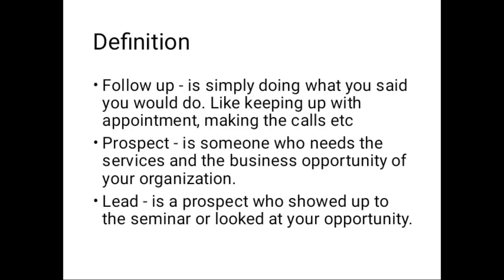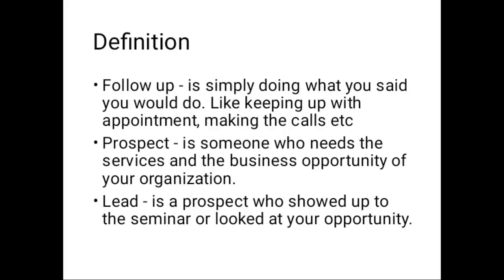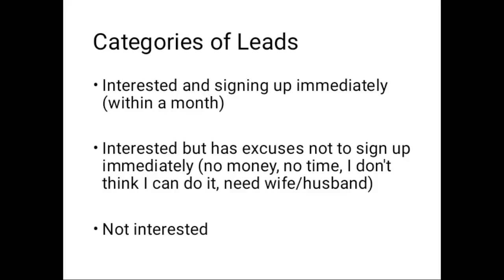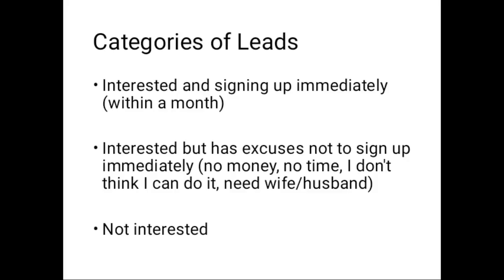Helping Hands Training - Follow up part 1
Follow up guarantees the money in Network marketing. That's why am giving in depth practical training on how to follow up effectively on a prospect